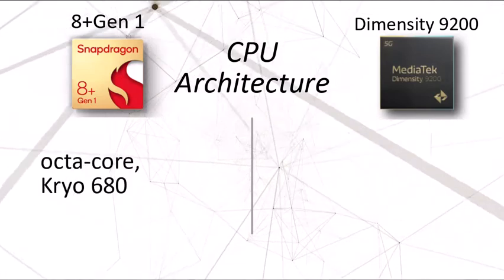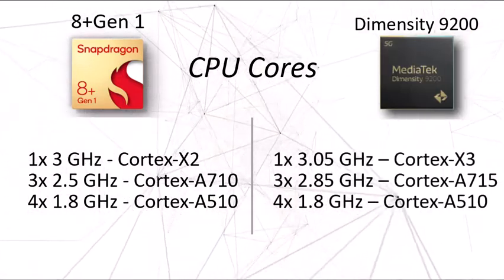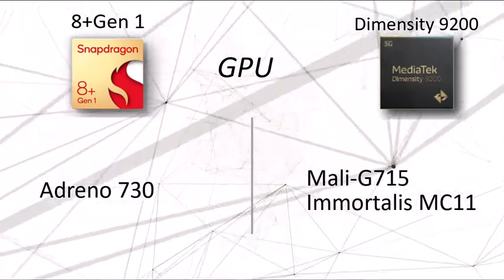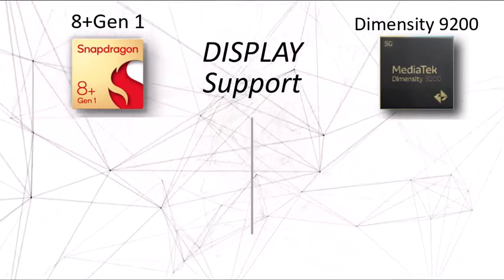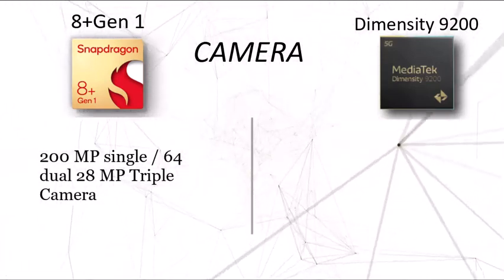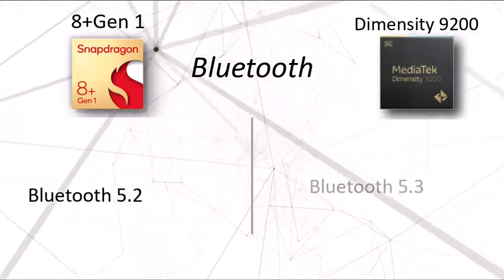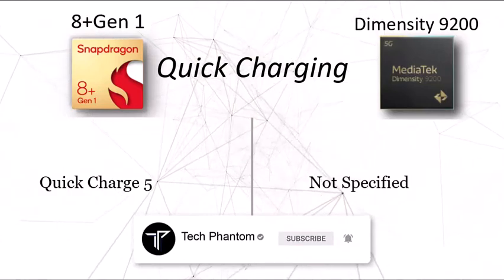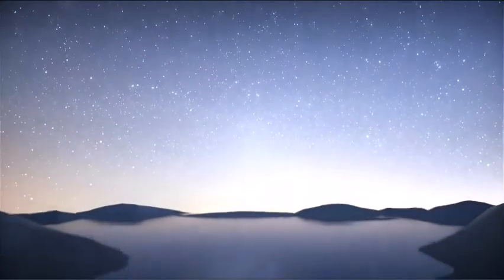MediaTek Dimensity 9200 vs Snapdragon 8+Gen1 In-depth Comparison!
MediaTek Dimensity 9200 is the world first processor in a lot of ways! Let's find out in this video!

00:00 Introduction
00:58 MediaTek Dimensity 9200 Vs Snapdragon 8+Gen1 Launch DATE comparison
01:08 MediaTek Dimensity 9200 Vs Snapdragon 8+Gen1 CPU Architecture comparison
01:20 MediaTek Dimensity 9200 Vs Snapdragon 8+Gen1 CPU Processor cores comparison
01:53 MediaTek Dimensity 9200 Vs Snapdragon 8+Gen1 Processor Fabrication comparison
02:10 MediaTek Dimensity 9200 Vs Snapdragon 8+Gen1 GPU cores and performance comparison
02:25 MediaTek Dimensity 9200 Vs Snapdragon 8+Gen1 Machine Learning comparison
02:36 MediaTek Dimensity 9200 Vs Snapdragon 8+Gen1 Maximum RAM Support Comparison
02:55 MediaTek Dimensity 9200 Vs Snapdragon 8+Gen1 Display Support comparison
03:18 MediaTek Dimensity 9200 Vs Snapdragon 8+Gen1 Camera Support comparison
03:42 MediaTek Dimensity 9200 Vs Snapdragon 8+Gen1 Video Capture comparison
04:01 MediaTek Dimensity 9200 Vs Snapdragon 8+Gen1 Bluetooth Network Speed comparison
04:12 MediaTek Dimensity 9200 Vs Snapdragon 8+Gen1 5G Modem Support comparison
04:21 MediaTek Dimensity 9200 Vs Snapdragon 8+Gen1 Wi-Fi Network Speed comparison
04:32 MediaTek Dimensity 9200 Vs Snapdragon 8+Gen1 Fast charging comparison
04:46 MediaTek Dimensity 9200 Vs Snapdragon 8+Gen1 Antutu Benchmark Score comparison
04:58 MediaTek Dimensity 9200 Vs Snapdragon 8+Gen1 GPU Benchmark Test comparison
05:17 MediaTek Dimensity 9200 Vs Snapdragon 8+Gen1 Comparison Conclusion

Reference:
Mediatek dimensity 9200 vs Snapdragon 8+Gen1
Snapdragon 8+Gen1 vs Snapdrgon 8+Gen 1,
Snapdragon 8+Gen1 vs Snapdrgon 8+Gen 1 in poco X3 pro,
in depth comparison between Snapdrgon 8+Gen 1 vs Snapdragon 8+Gen1,
which is more better Mediatek dimensity 9200 vs Snapdragon 8+Gen1,